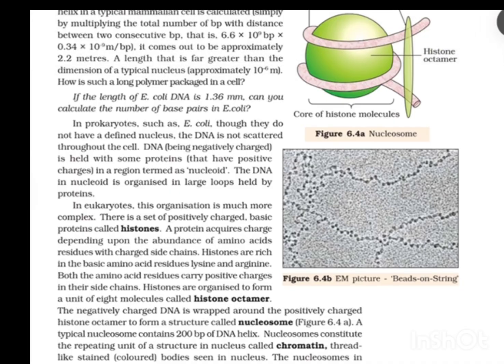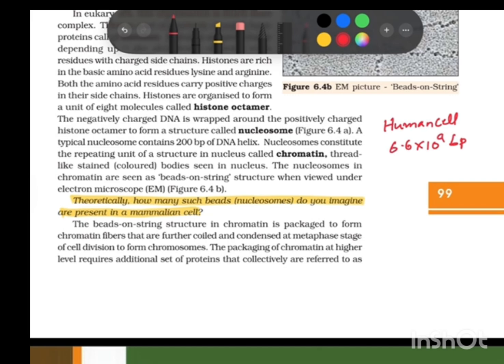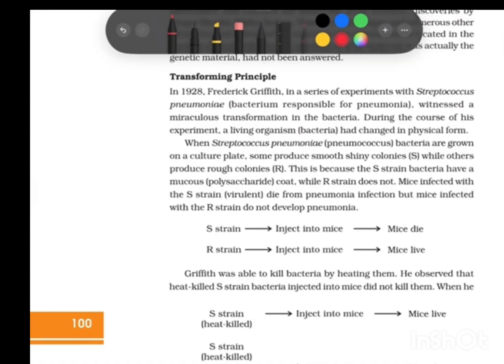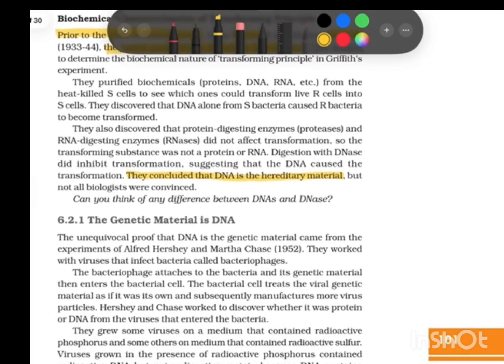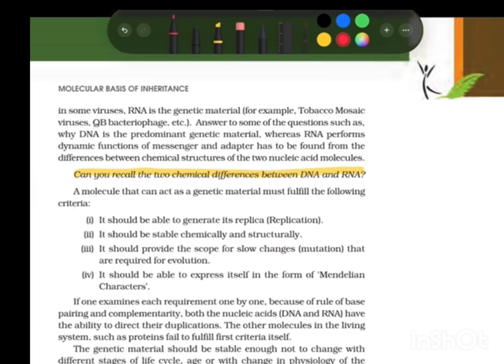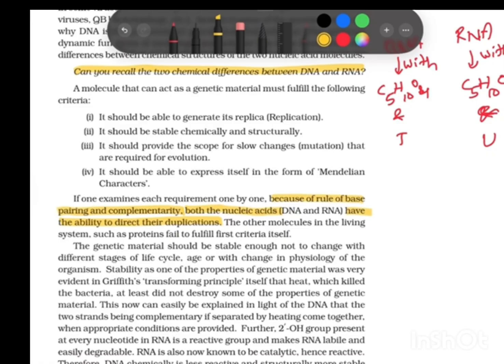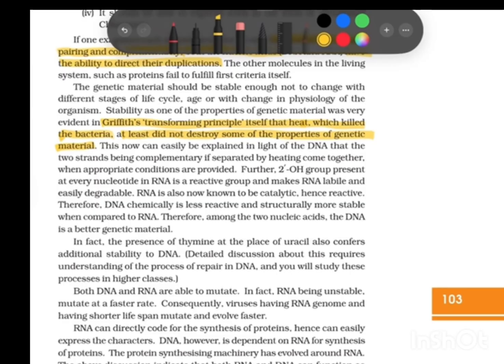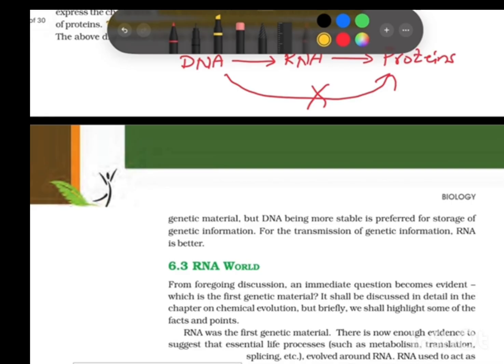Hidden lines of NCERT NEET preparation Molecular basis of inheritance Part-2